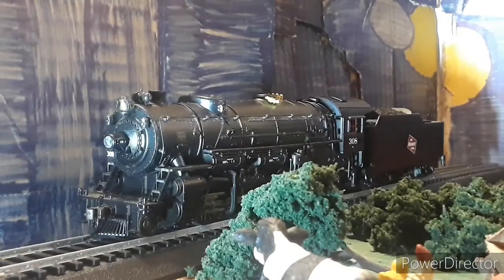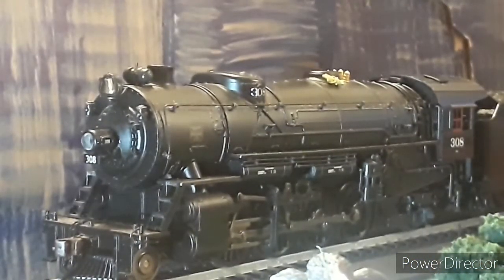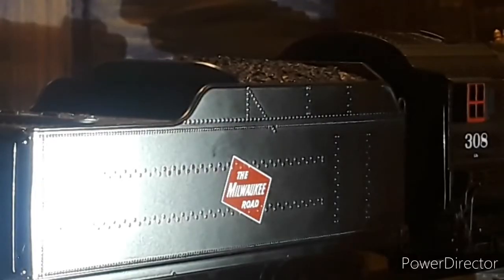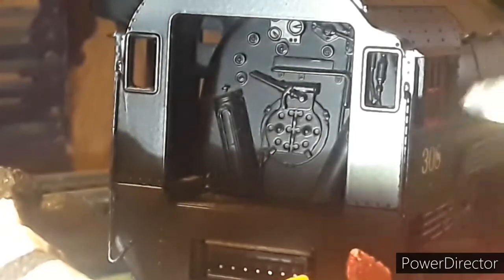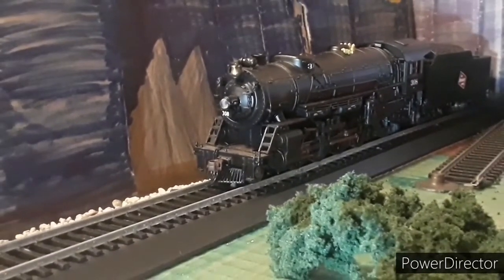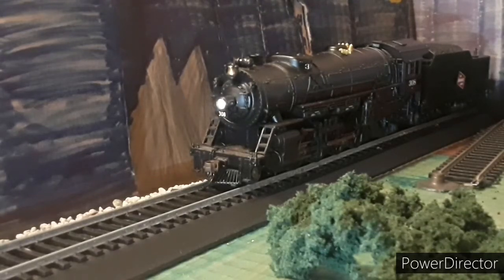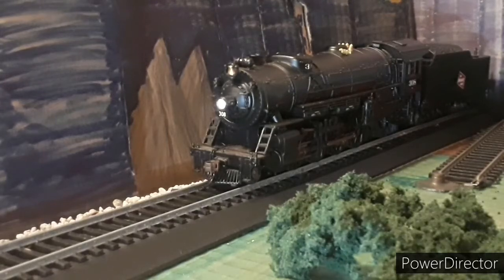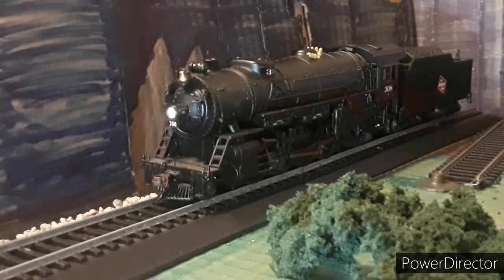Brodway Limited Imports 2-8-2 Heavy Mikado Review